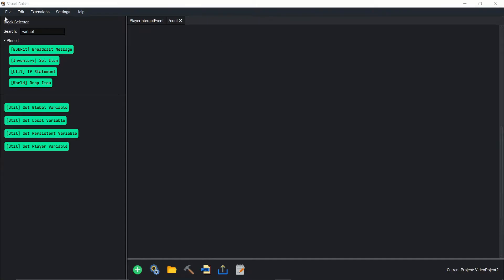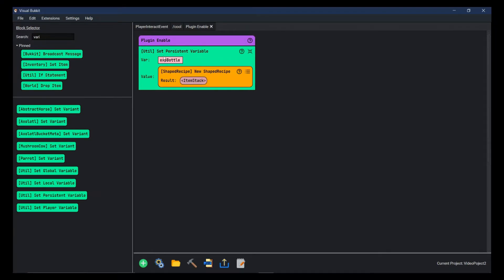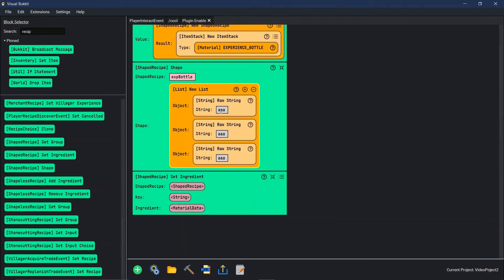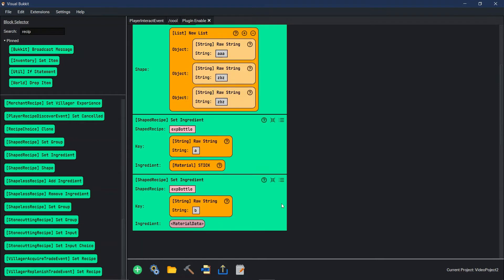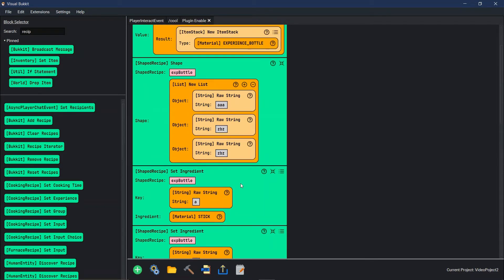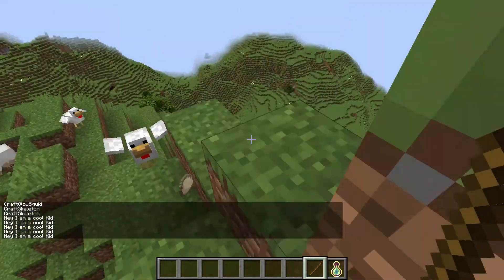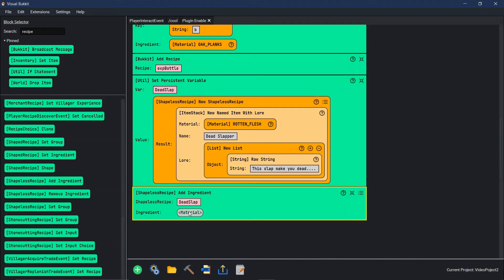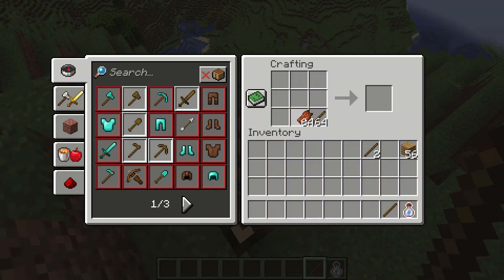Custom Crafts... Ep 5, Visual Bukkit Tutorial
Make custom crafting recipes within a plugin. we learn about shaped and shapeless recipes and how to use them with other event listeners.

Watch the previous videos to learn more.